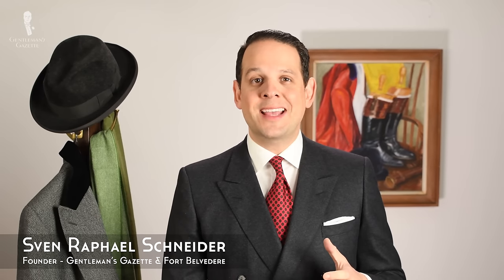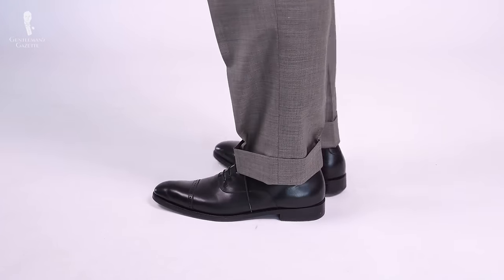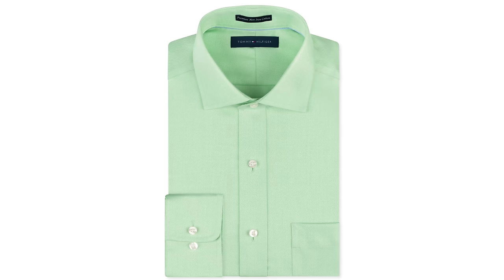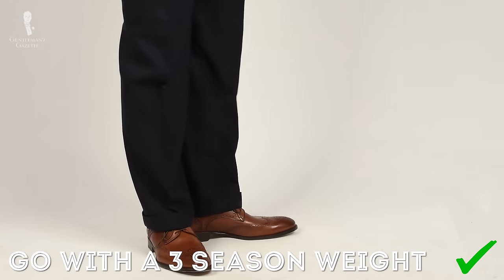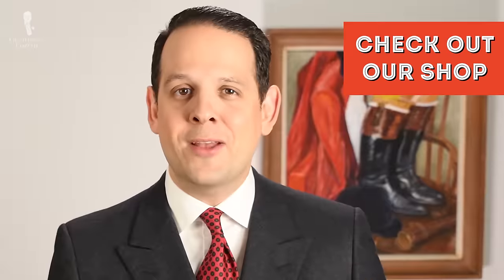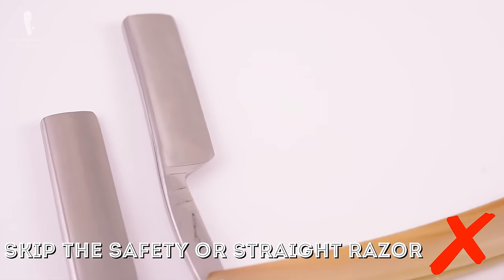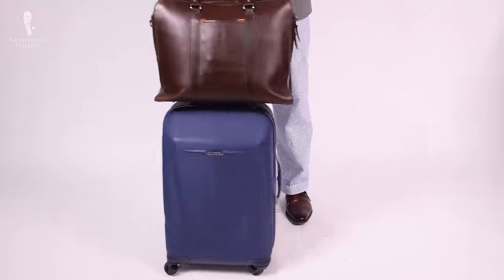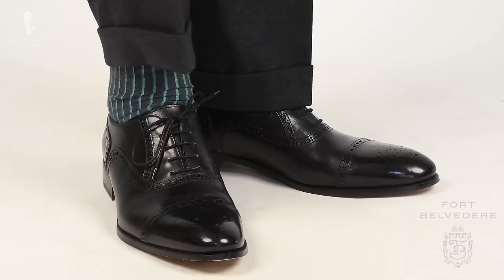Essential Items You Need To Pack For A Short Business Trip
SHOP THE VIDEO:
1. Madder Silk Tie in Dark Ruby Red
2. Pocket Square with Monogram Initial Classic White Irish Linen
3. Shadow Stripe Ribbed Socks Grey and Turquoise Green

OTHER GUIDES YOU DON'T WANT TO MISS!

First of all, it starts with a choice of the right suitcase or carry-on. Personally, I'm a big fan of wheels especially four wheels, not the two wheels, because you can easily maneuver them with one hand. Also, I prefer stiffer suitcases so I can put it back on top of it without it collapsing on me.

So when you start packing, I suggest to first lay everything out on your bed or maybe on a carpet, on a clean space where we have a good overview.

So what shoes to bring for a business trip? Black is the ultimate color. I suggest you go with a black cap toe Oxford. Alternatively, you can also go with a black oxford half brogue or black oxford quarter brogue. A little bit of broguing makes it a little less formal, at the same time, it's perfectly appropriate for everything.

Now the second pair to bring is a dark red or oxblood burgundy colored dress shoe. It could either be a tassel loafer and you could travel with that because it's easy to take on and off when you're through security or you could go with a Derby shoe or maybe even an oxford.

Next up, I suggest bringing two to three dress shirts. Even if you're just going on a one day trip, there's always a chance that someone will spill something on you and it's much better to have something that you can change into than having to figure out where you can have it dry-cleaned.

Next up is a suit. There's probably no other garment that is more business appropriate than a dark suit. If you have to pick one, I suggest to go with a navy worsted suit, ideally single-breasted with notch lapels, either one button or two buttons, side vents, maybe some cuffs at the bottom of pants so they pull down the pants and prevent any potential wrinkles. In terms of weight, I'd go for a three-season weight. If you want just one all-rounder, you can also opt for something with an open weave. That way, you feel the breeze because sometimes when you're in an office environment, it can get quite hot but you know yourself if you're likely to overheat or if you feel cold all the time.

When it comes to accessories I think a necktie is essential especially in a classic business environment. If you're a little more flamboyant or if you are maybe independent or in an area where dress codes are a little more relaxed, you can also go with a bow tie, otherwise, I suggest to stay with a classic necktie.

A pocket square can really help to make your outfit look more polished. So if you have a white shirt, a white linen pocket squarw especially in a TV fold or a crown fold, it can add a finishing touch.

When it comes to cufflinks I suggest to go with a simple pair such as a monkey fist knot cufflink in silver gold. Skip the colored enamel cufflinks as well as the gemstone or diamond cufflinks.

Next up is a toiletry kit. I suggest keeping a small bag that you can easily remove at any point in time because sometimes at security, you have to remove it depending on your status. To save on space, definitely go with travel sized items and don't bring your regular size aftershave shaving cream or toothpaste.

So last but not the least, something that you don't pack but I suggest you always bring is either a type of overcoat in the winter.